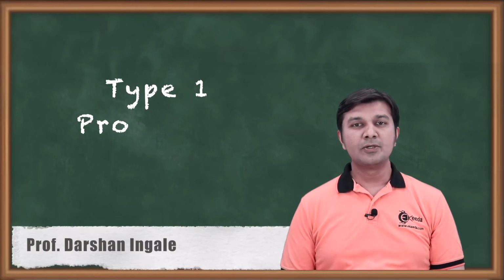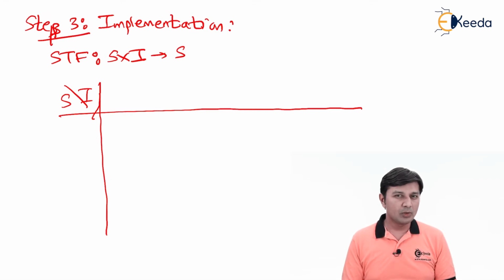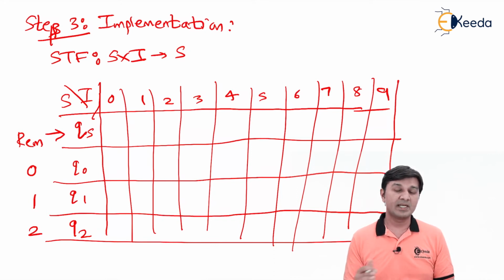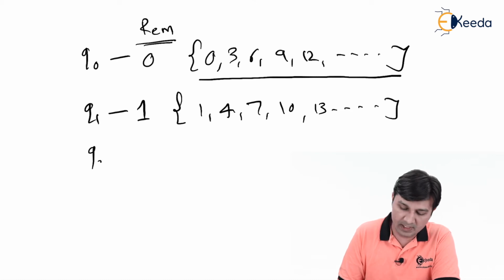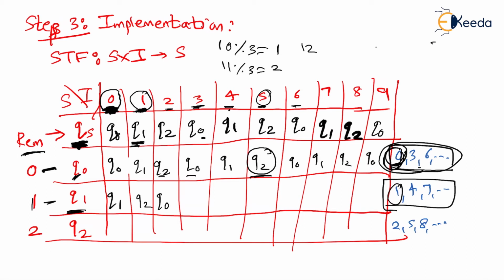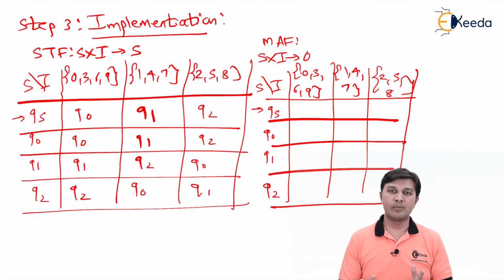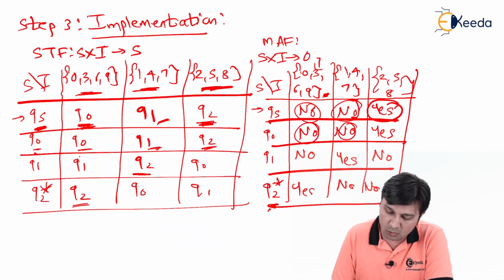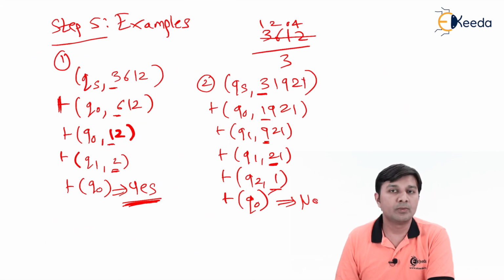Type 1 Problem 1